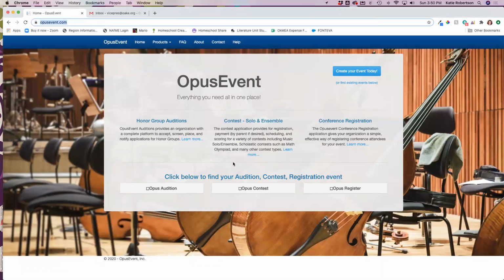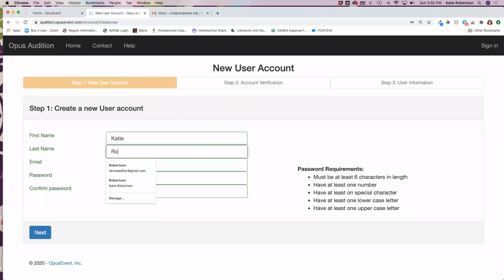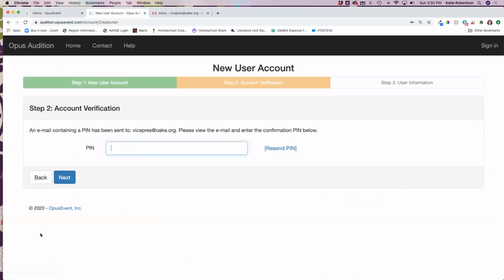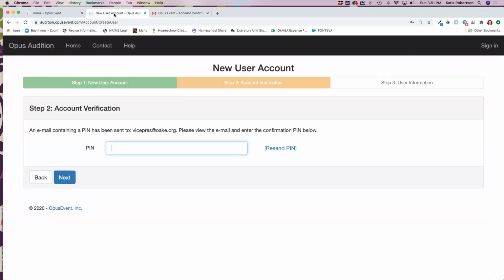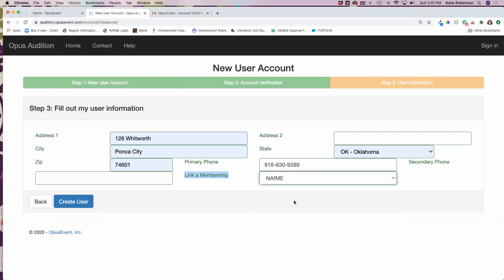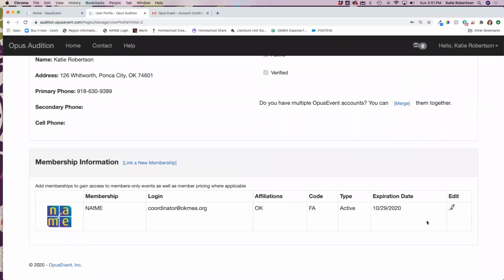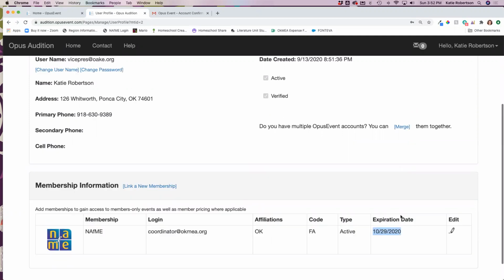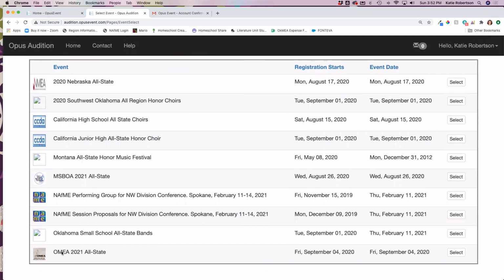Opus Profile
How to create a profile with Opus Event and link your NAfME membership